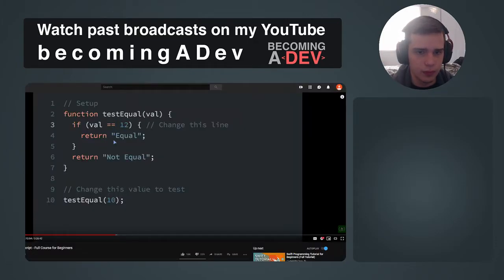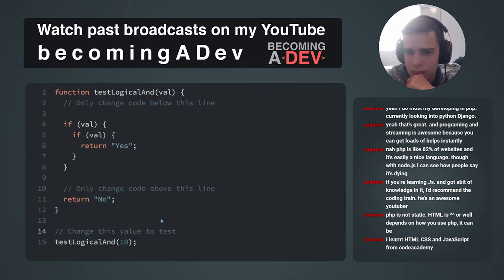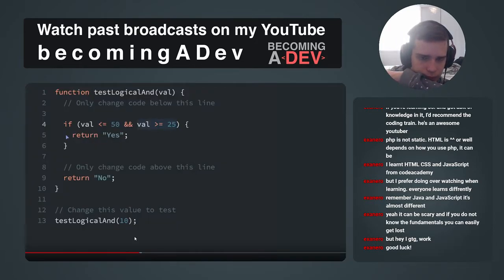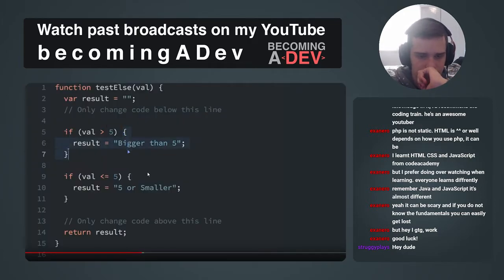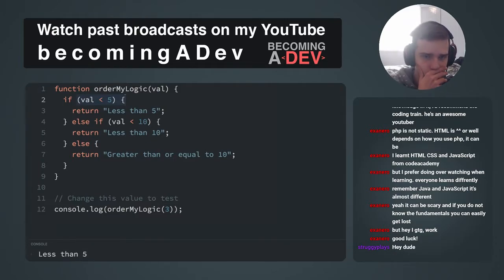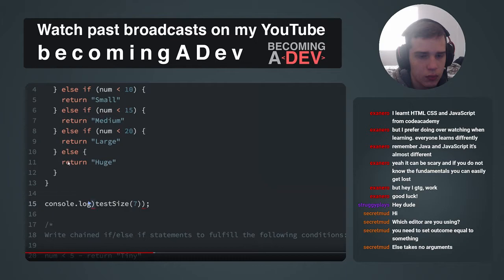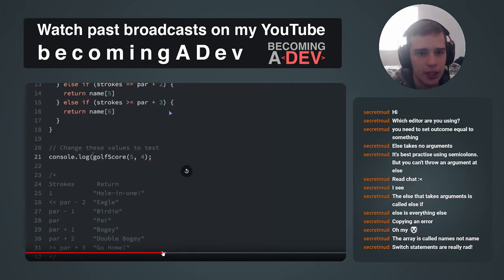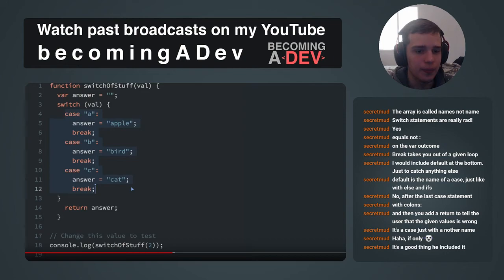Becoming a Website Developer in 365 Days - Learning Basic JavaScript (Day 2; Part 1)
Make sure to Press The 💜 on Twitch
And The 🔔 on YouTube to be up-to-date with my latest Streams and Uploads!